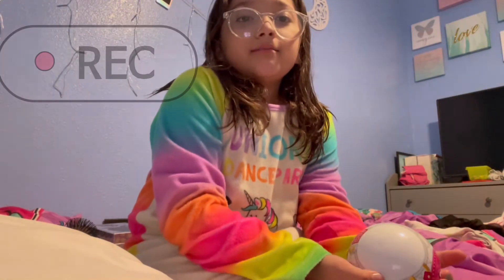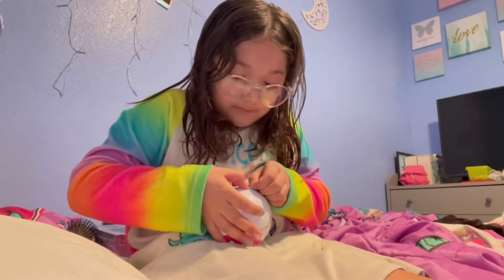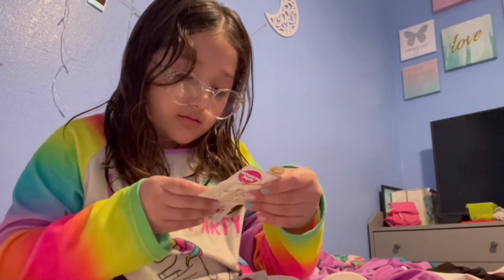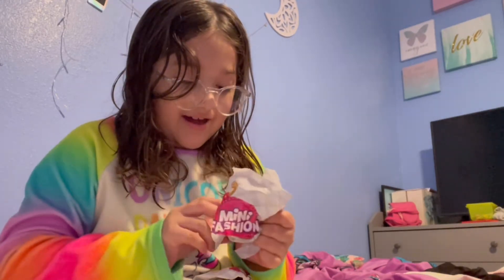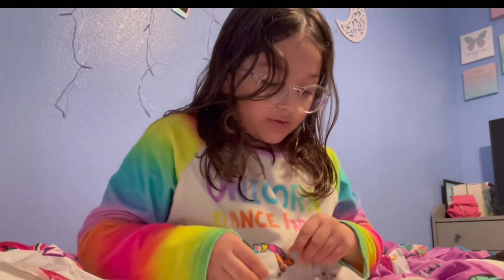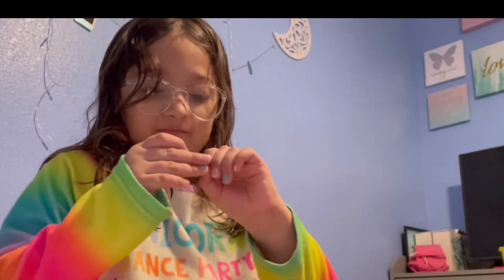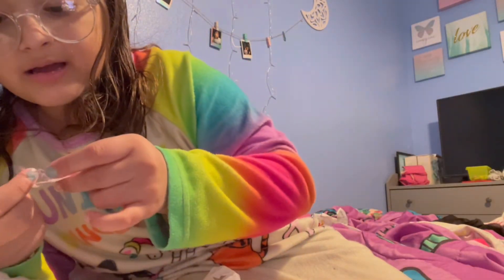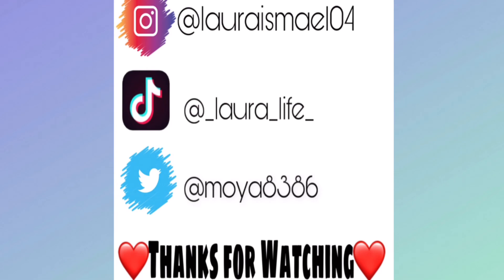Mini Fashion UNBOXING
Today Is Day 7 of 14 DaysofLOVE
Elyssa is doing another UNBOXING this time it’s a Mini Fashion and it’s her very 1st one!

This is a collaboration with 5 other YouTubers.
Here are their channels 👇🏽👇🏽

Francisca Rodríguez

My dearest Julia

Vero Vlogs

Treisi Montañez

A little piece of us

Thank you to those who watch fully❤️

Here’s my previous video 👇🏽

Live Glam link 👇🏽👇🏽
(sign up with my link and get a free lippie)

Mimi Meza Beauty 👇🏽

Use code : LAURA

Save 10% when you purchase 3 or more bags.